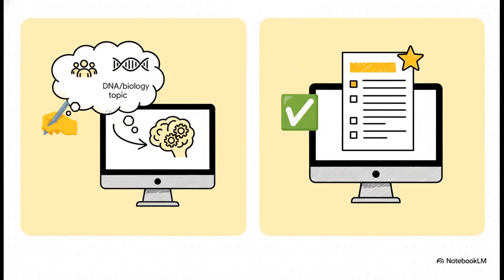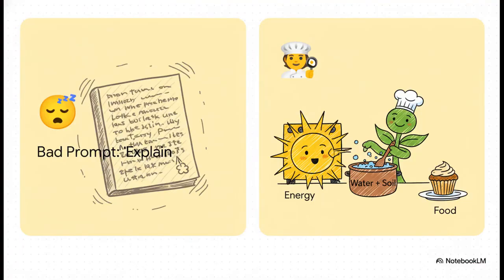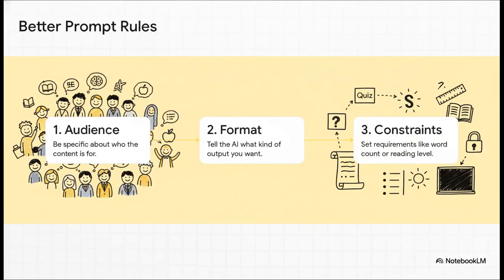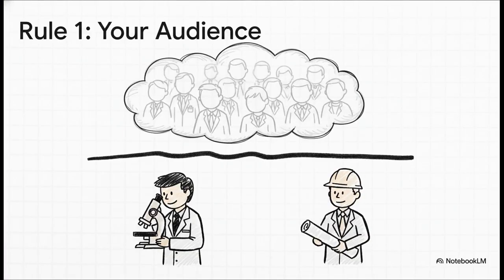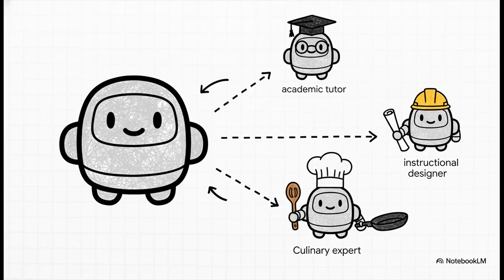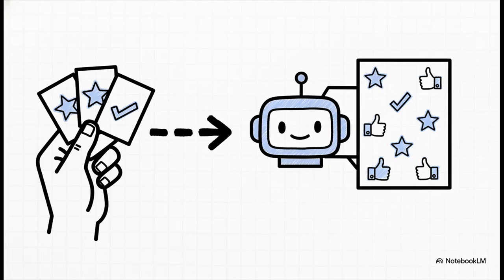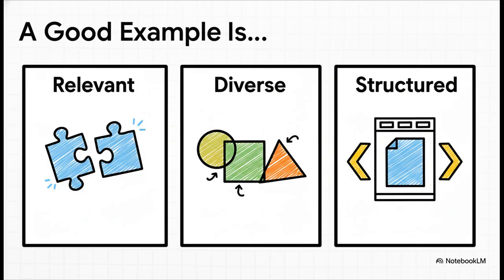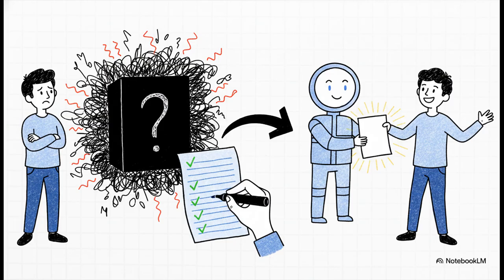Writing better prompts